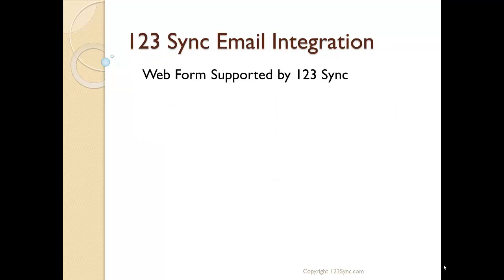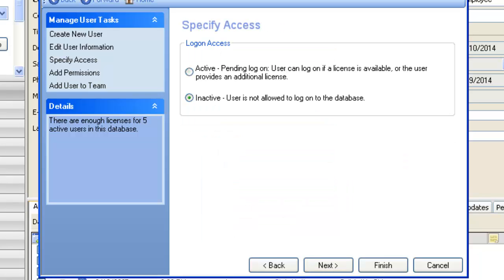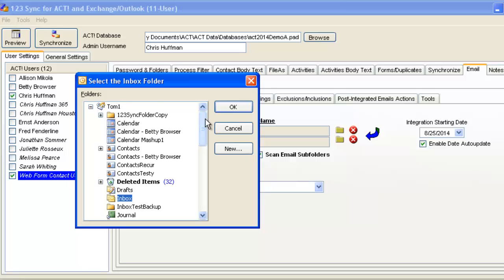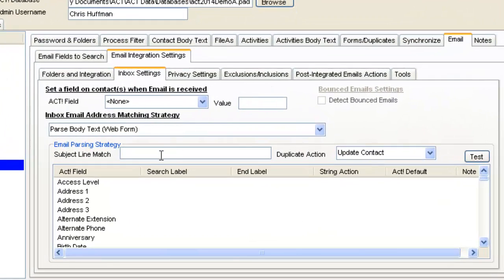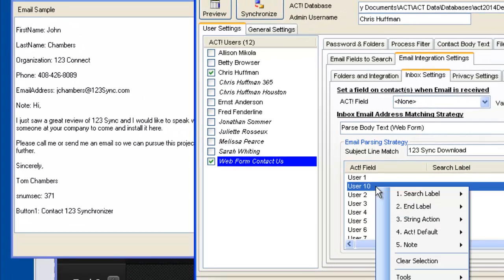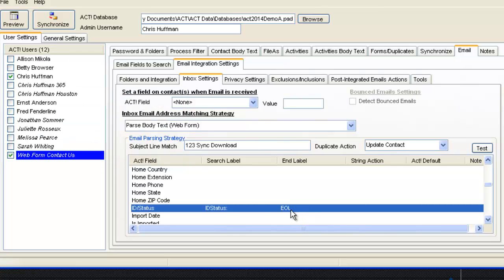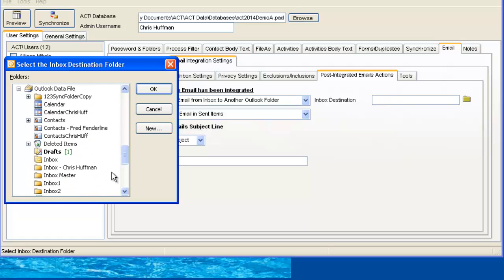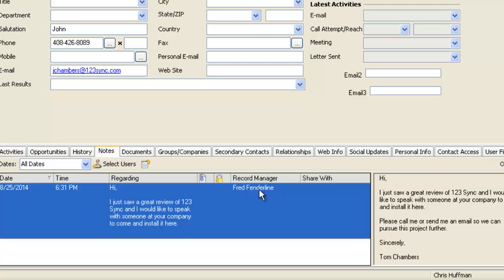Web Form Processing with 123 Sync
Web Form Processing with 123 Sync, the ultimate way of integrating and processing forms